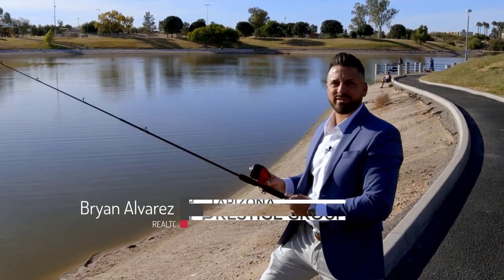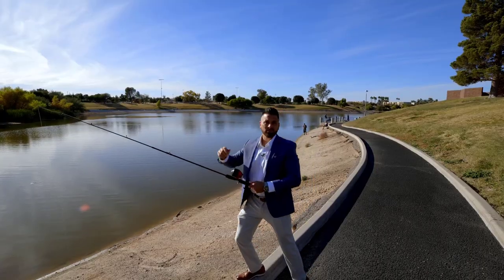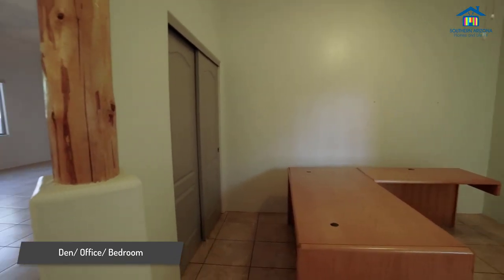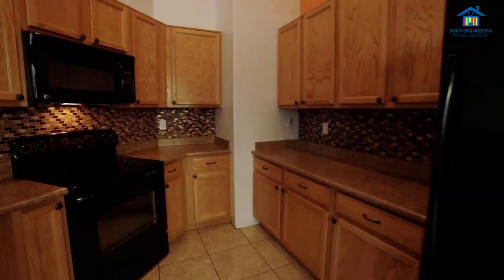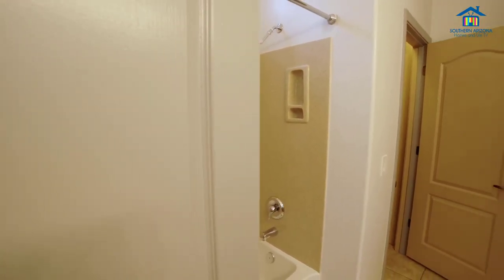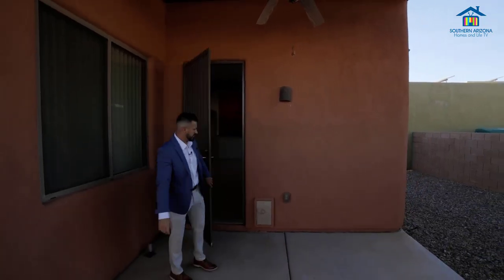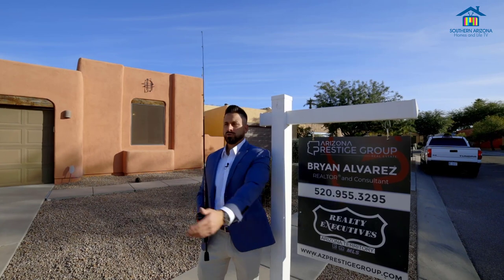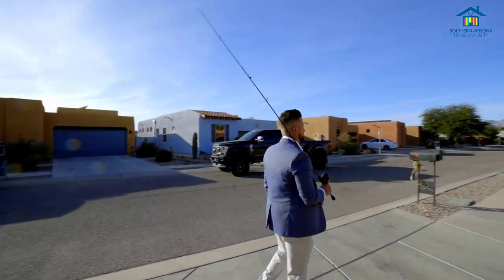Tucson Home by a LAKE??? Listing Spotlight: 3351 S. Lakeside View Dr Tucson, AZ 85730 MLS# 22229091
This Tucson home is a block away from a Lake that you can fish in!!! Bryan Alvarez's walks is through his new listing at 3351 S. Lakeside View Dr in Tucson, AZ in Southeast Tucson Home that is located in the Lakeside Ridge Community that is minutes away from Davis Monthan AFB. This 1656 sqft home with 2 bedrooms and has the an extra room that can be converted into a 3rd bedroom. Take a look at this AFFORDABLE HOME!! sazhltv azaresteam lifehappenslocally azprestigegroup lakesideridge davismonthanAFB realtyexecutives homesintucson tucsonhomefor sale